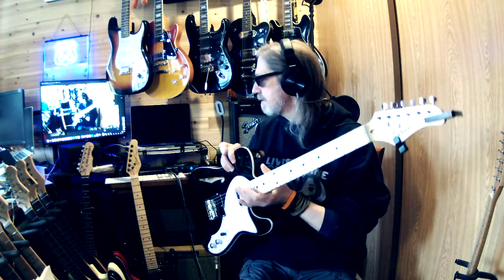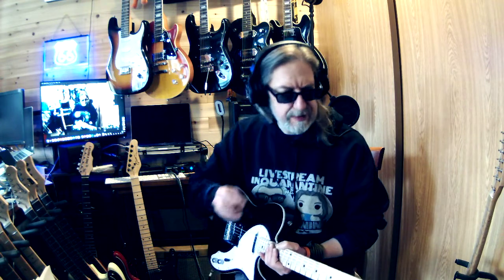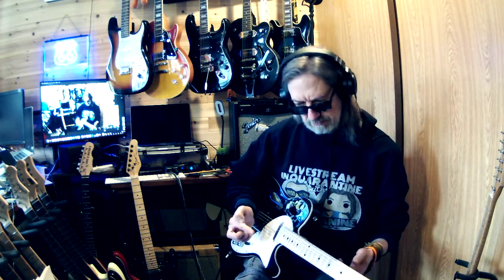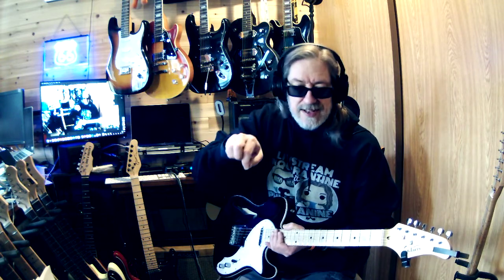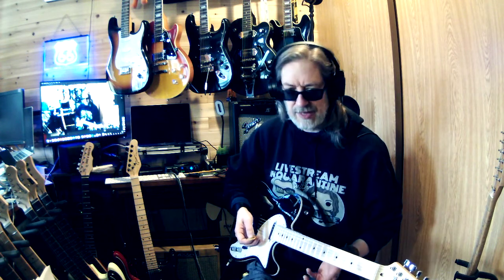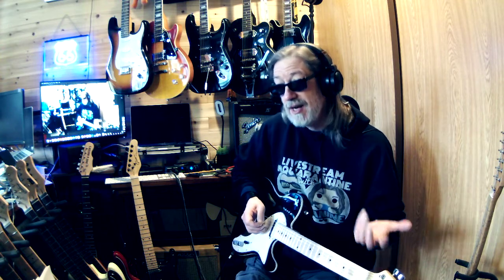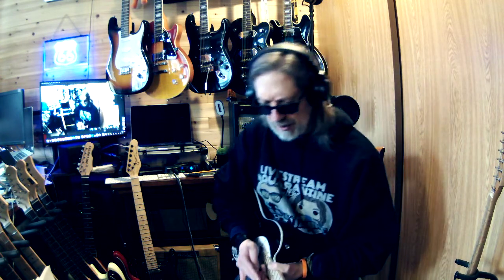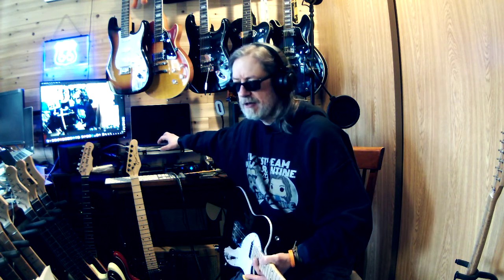Glarry guitars are getting better! (and a show tune ;-))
Yes... I grew up across the bay from Broadway in Manhatten!